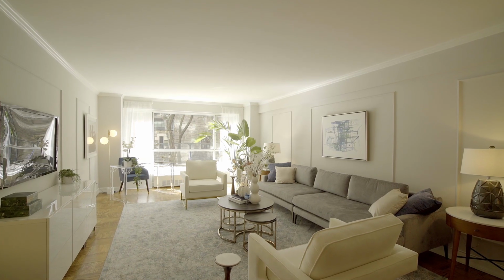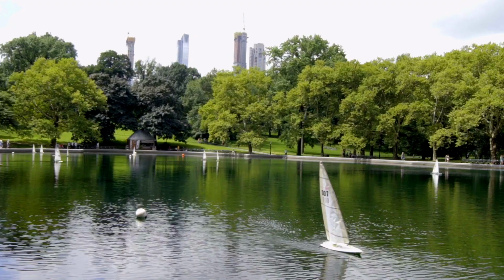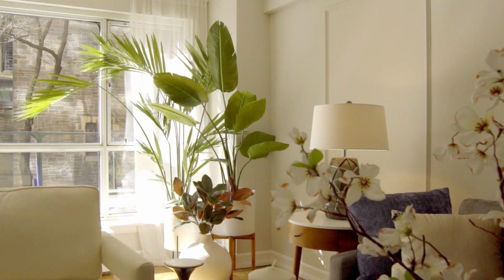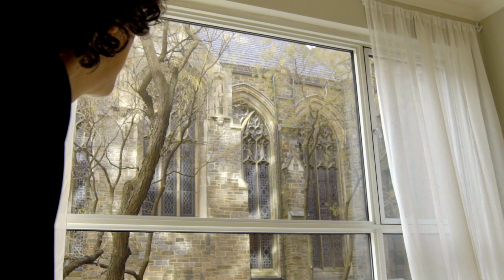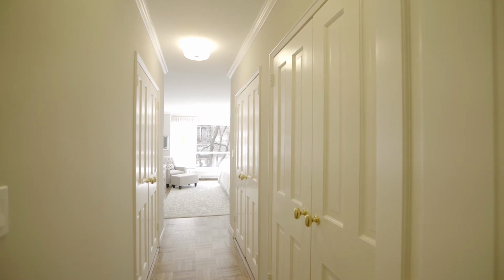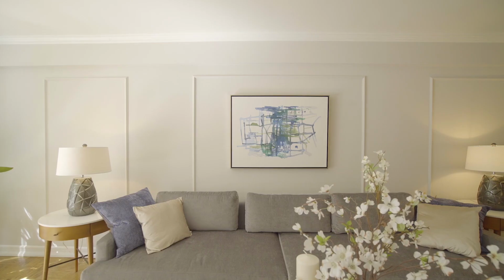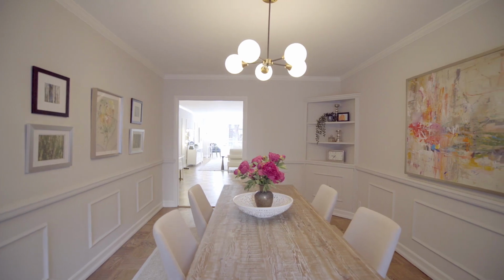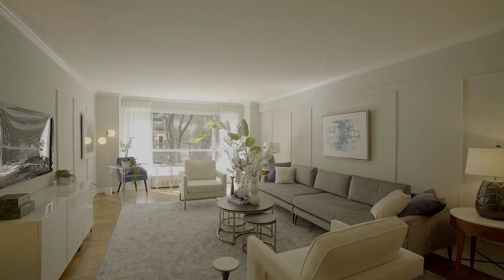1020 Park Avenue #2/3D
1020 Park Avenue #2/3D  -  Upper East Side, NYC  -  Web ID: 21521633

Susan Katz,  Licensed Associate Real Estate Broker
Office: 408 Columbus Avenue

Listing Details

Upper East Side, NYC
New Listing
Cooperative
Maintenance/CC: $3,502
Financing Allowed: 50%
Date Listed: 3/3/2022
Web ID: 21521633

Info & Amenities

Type: Duplex
Rooms: 5.0
Bedrooms: 2
Full Bathrooms: 2
Half Bathrooms: 1.0
Formal dining room: Yes
Air conditioning: Central Air
Built: 1962
Building Type: High Rise
Doorman: Yes
Attended lobby: Yes
Laundry in building: Basement
Storage available: Yes
Pets allowed: Yes